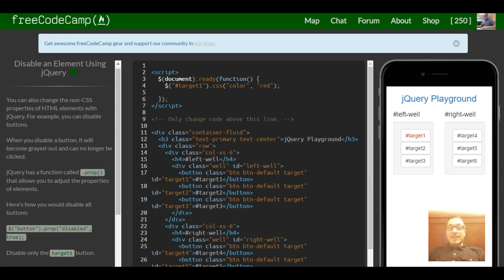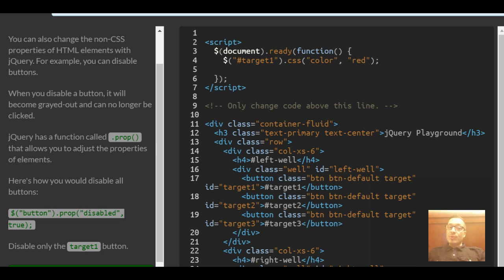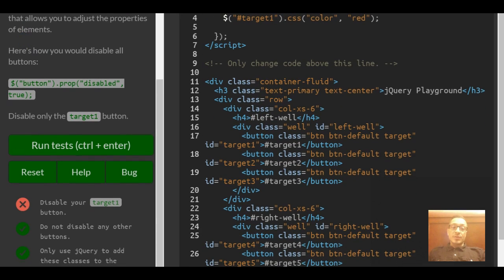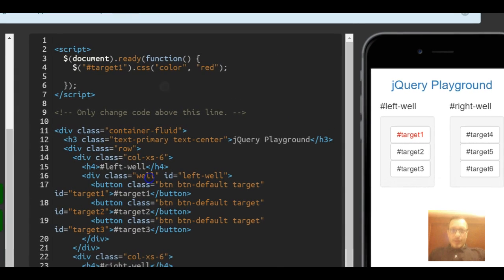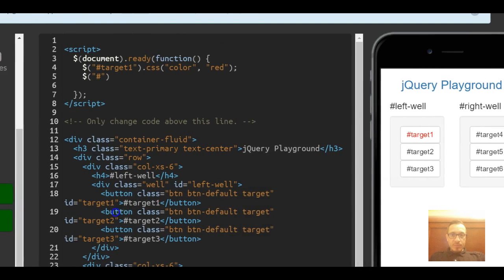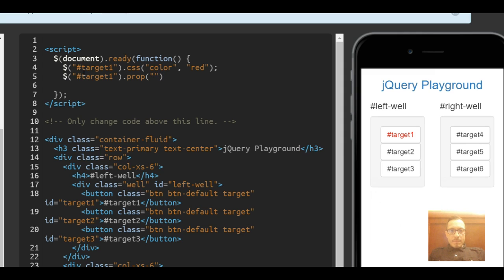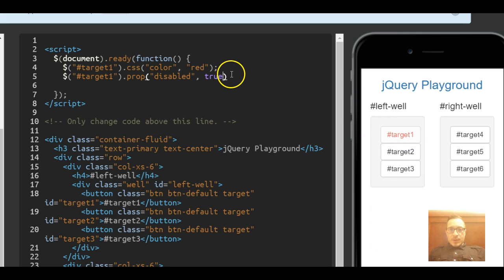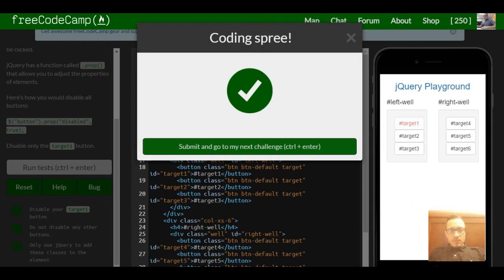Disable an Element Using jQuery, jQuery in freeCodeCamp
In this challenge we learn how to disable an element using the .prop method.  This function allows us to adjust the properties of elements.